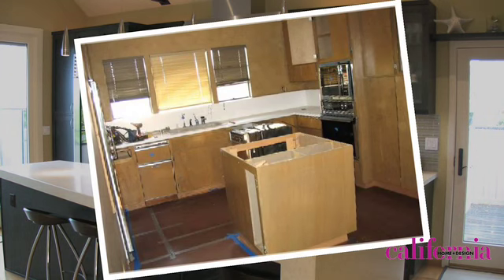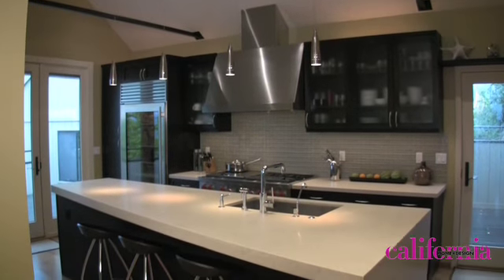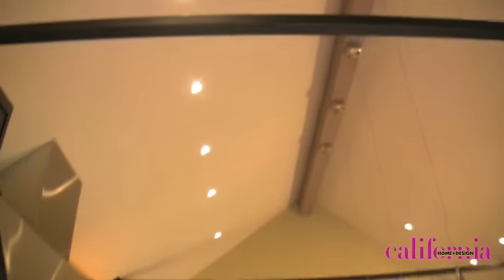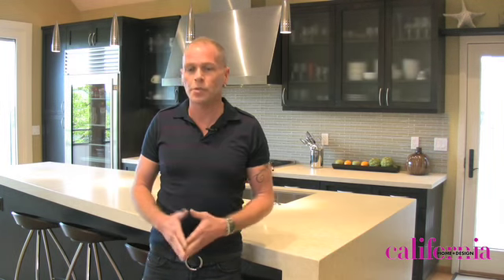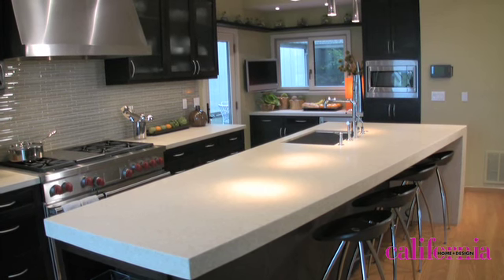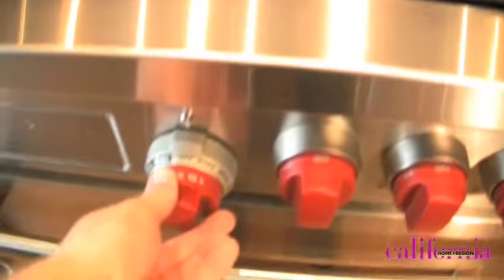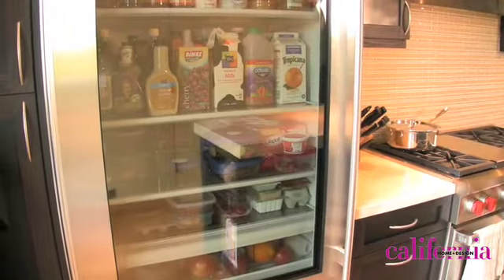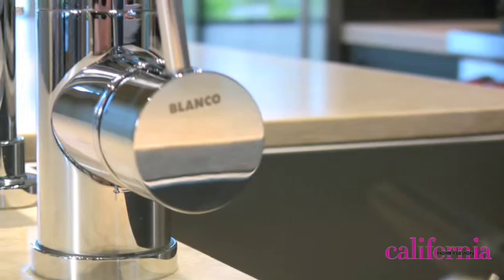Winning Kitchen of the 2009 Reader's Choice Contest